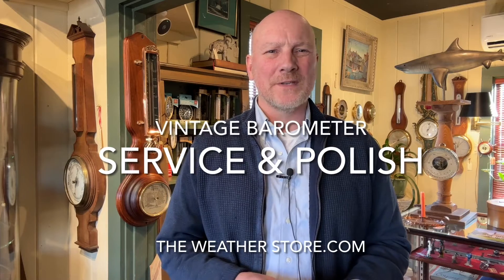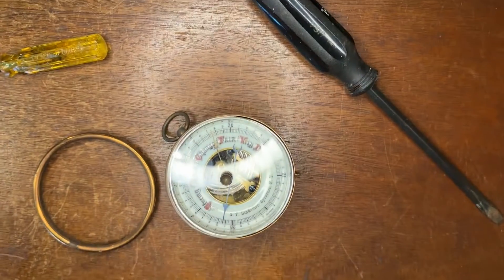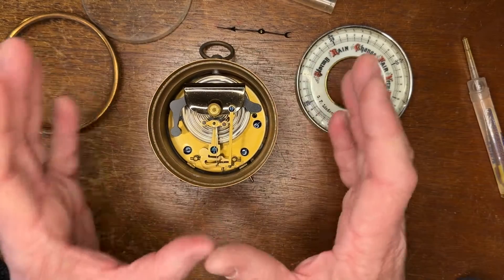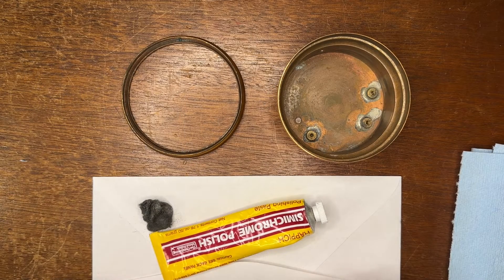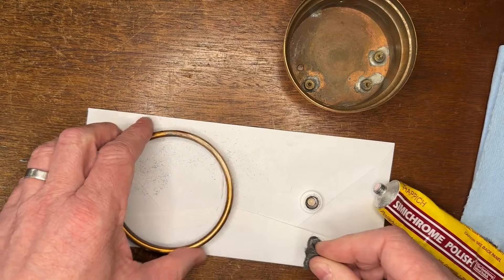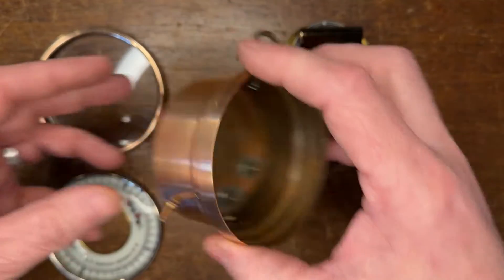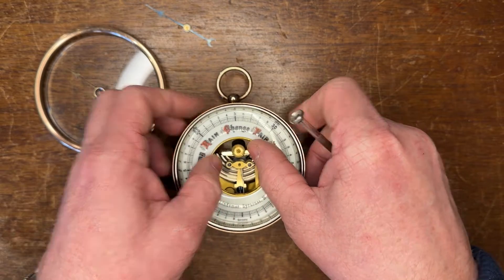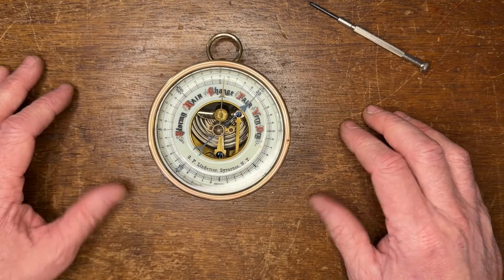Vintage Aneroid Barometer Tune Up, Cleaning, and a Polish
Parke Madden of The Weather Store takes a vintage aneroid barometer and gives a step by step tune up, cleaning, and polishing of the case. If you have a barometer in need of servicing, please visit us